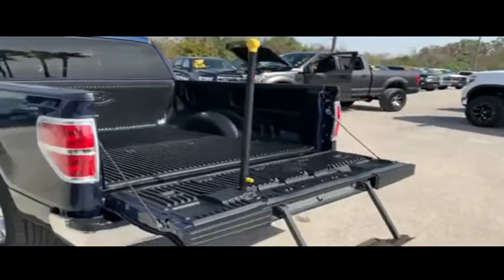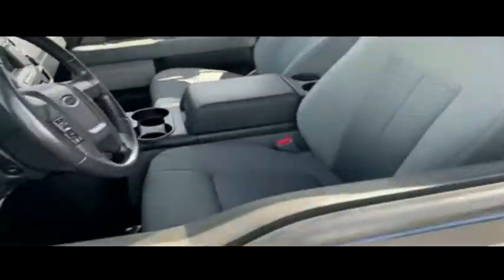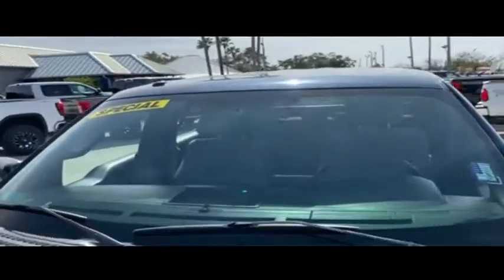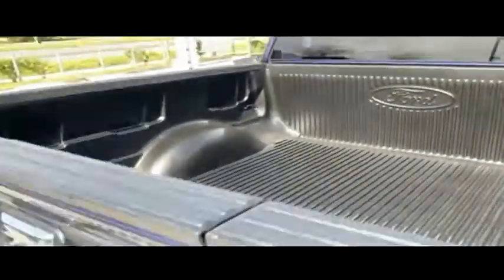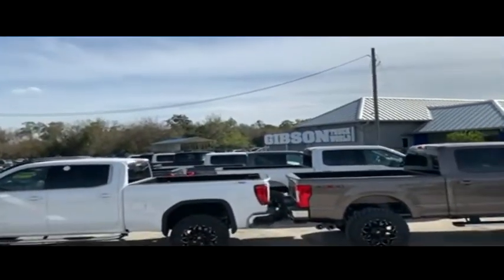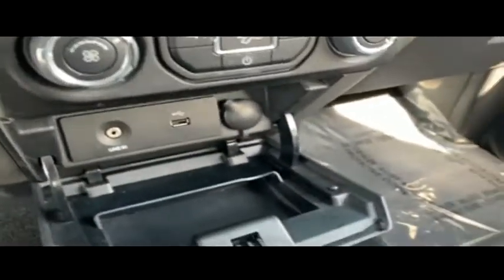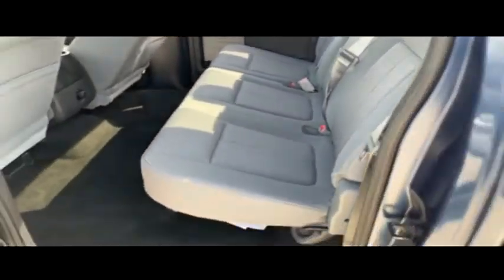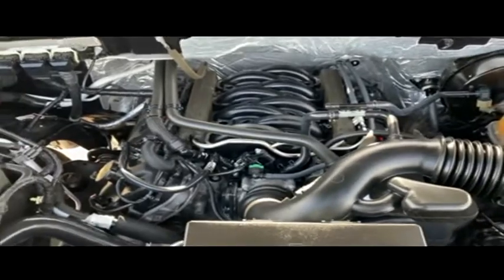2013 Ford F-150 Sanford FL 42878A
2013 Ford F-150 XLT - $14995

Power seating, towing package, running boards, keyless entry with alarm, tilt steering, cruise control, steering wheel controls.br2013 Ford F150 XLT Crew Cab brVehicle is sold AS-IS, due to mileage.